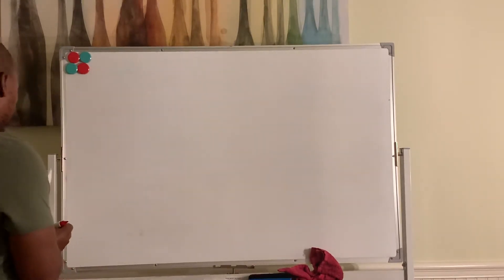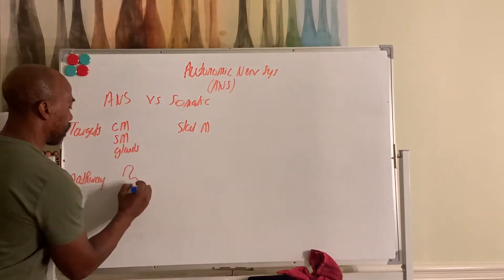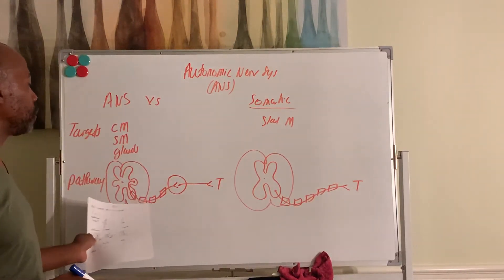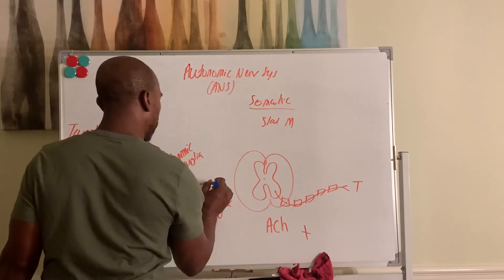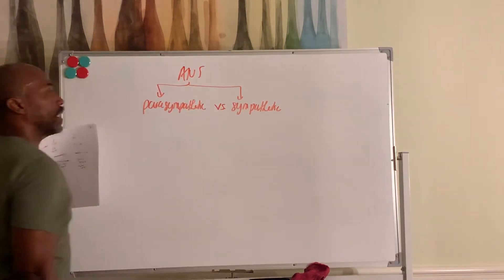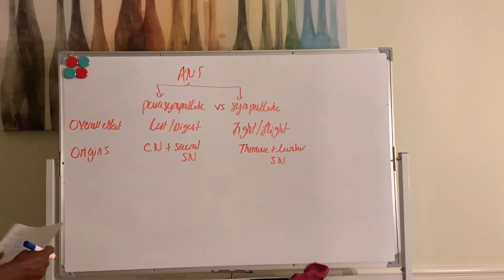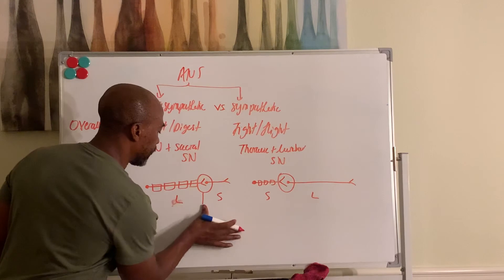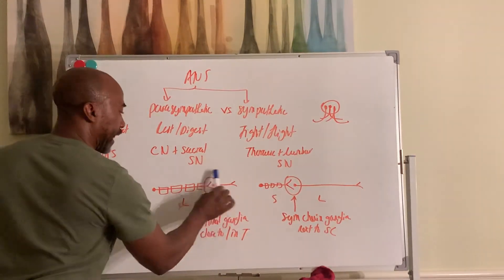Phys ANS Pt 1: ANS vs Som & Para vs Sym